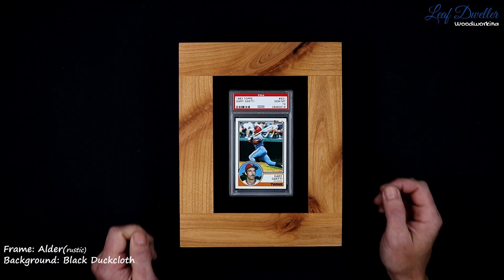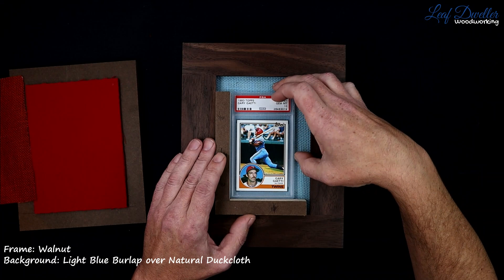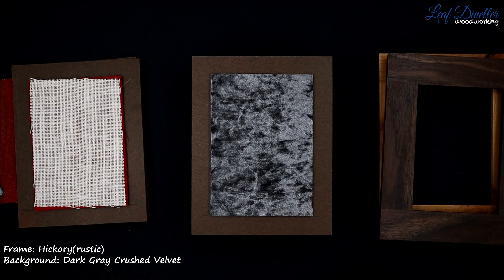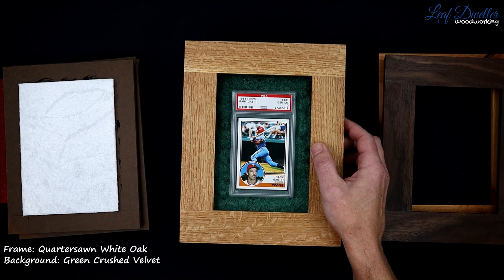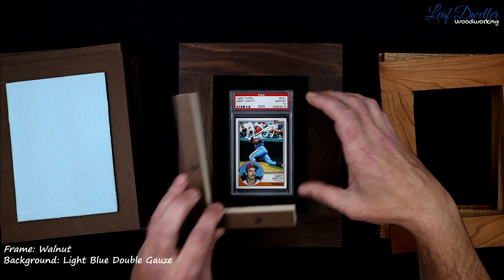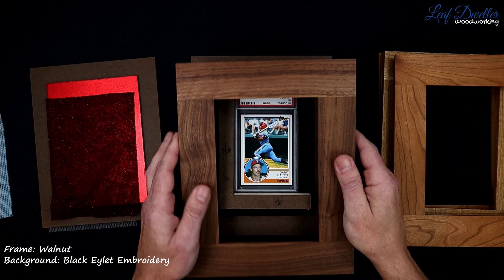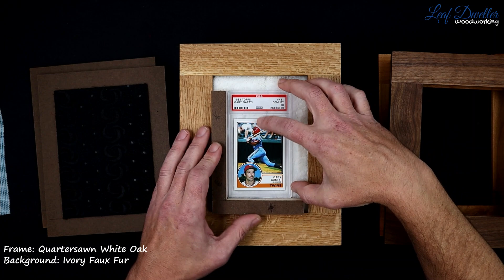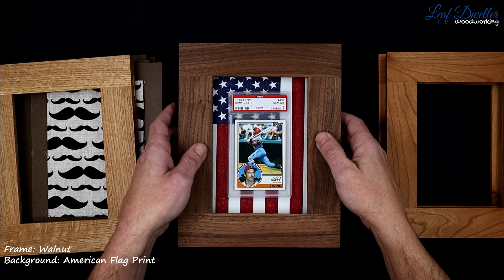How to Choose a Background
Join us on a visual journey exploring diverse background options and stylings, all tailored for a 1983 Topps Gary Gaetti PSA 10 Rookie Card. Dive into the myriad of choices and see how the right backdrop can elevate the presentation of a treasured card.